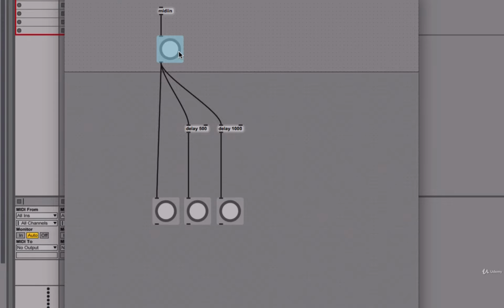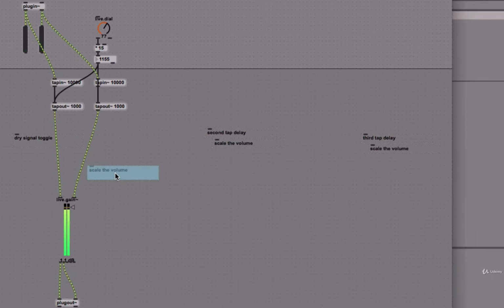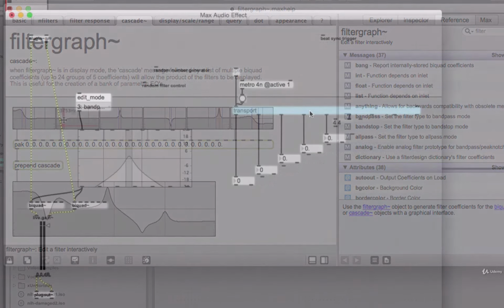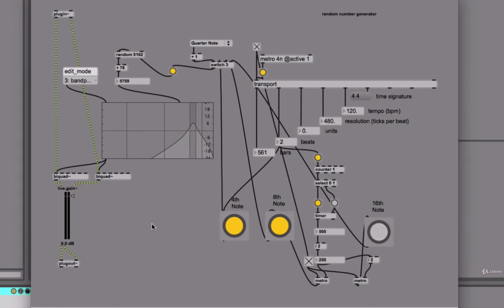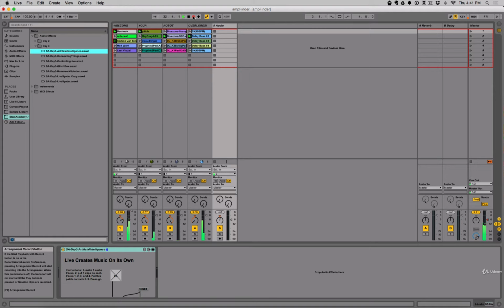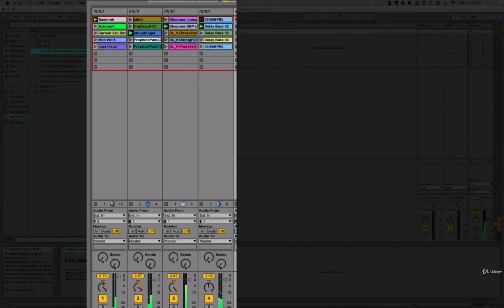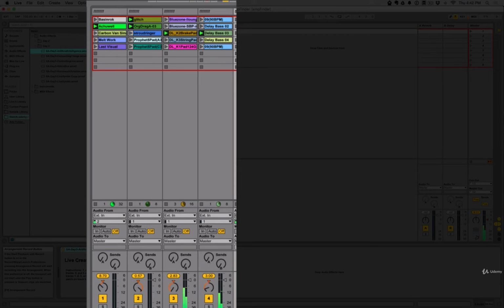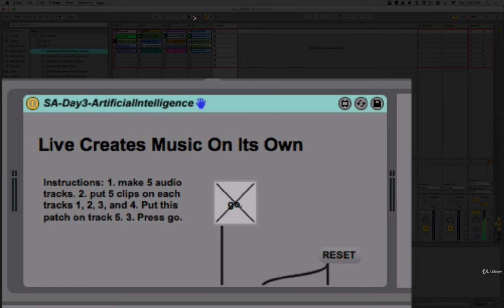MaxForLive: Creating Your Own Audio Tools in Max For Live - learn Max For Live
What you'll learnUse MaxForLive to create custom devices in Ableton LiveSpeak the syntax of MaxForLive, and know how to find answersDesign unique MaxForLive patches for sale, sharing, and using in your own music
For years I've been teaching Ableton Live and Max in the college classroom. As a University Professor, my classes are sought after, and, frankly, expensive. I believe Ableton Live can be learned by anyone, and cost shouldn't be a barrier. This class uses the same outline and syllabus I've used in my college classes for years, at a fraction of the cost.
MaxForLive is a powerful tool that lets users design their own instruments, effects, and devices. It isn't without its drawbacks: MaxForLive is notoriously difficult to learn. I've developed an approach for teaching MaxForLive that focuses on teaching it like a language: You will learn small blocks and patches, understanding the how and the why along the way. As we grow our vocabulary, we ""learn how to learn"" more and more.
Topics include:
The unique and quirky history and development of MaxWhat we can do with MaxForLiveMax vs. MaxForLiveThe MaxForLive DevicesFinding and Sharing MaxForLive DevicesGetting Help: Help Windows in MaxForLivePresentation Mode & Patching ModesThe Max EditorMessagesBangs & ButtonsProject 1: Building a MIDI DelayProject 2: Building an ArpeggiatorWorking with Audio SignalsProject 3: An Audio Delay~ Objects (tilde objects)Presentation SetupControlling LiveAbstractionsControlling anything in LiveProject 4: A Beat-Quantized Randomized FilterFinding the Beat from LiveProject 5: Artificial Intelligence (sort of)... And much more!!!
Also included in this class is 6 of my own MaxForLive patches for you to download, dissect, use, and build on.
And of course, once you sign up any part, you automatically get huge discounts to all the my other Ableton classes. You will not have another opportunity to learn Ableton Live in a more comprehensive way that this online.
J. Anthony Allen is an Ableton Certified Trainer, and a PhD in Music Composition and master of Electronic Sounds. His music has been heard internationally in film, radio, video games, and industrial sound, as well as the concert hall and theater.
He currently as an adjunct professor of composition at the University of St. Thomas, Macphail Academy of Music, and the CEO of Slam Academy in Minneapolis.
Praise for other classes by J. Anthony Allen:
""I've had Live Lite for a while but never quite understood how to use it because of the different options in how to arrange audio. This course explains exactly how to do that and get the most out of Live.""Great overview - I would start here for sure if you are just getting your feet wet with live. clear and to the point. session walkthroughs are great. looking forward to more""I have never had any formal training in music at all. Trying to learn all the notes and how everything translated was a serious challenge. After going thru this class, Dr. J has totally brought down the barriers. The content was very useful and was easy to grasp for me.""
this is the best Max For Live course. you can download and watch for free after enroll.